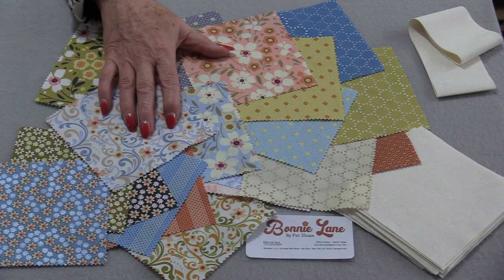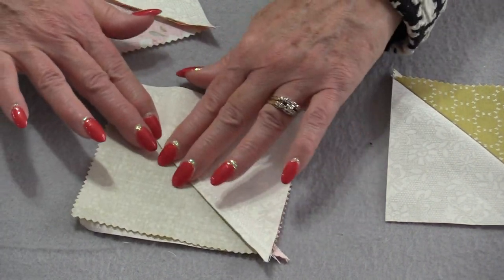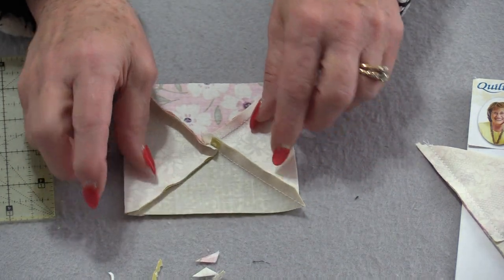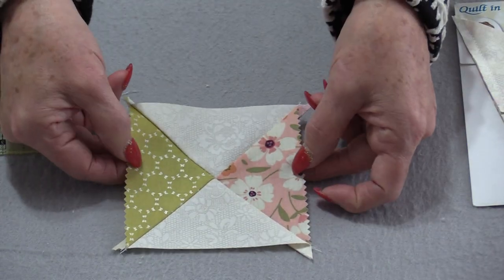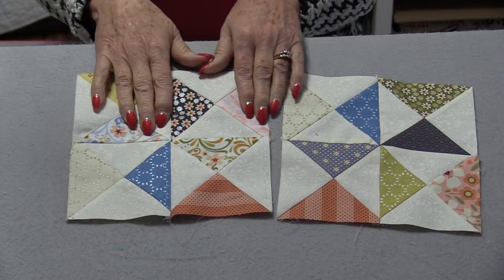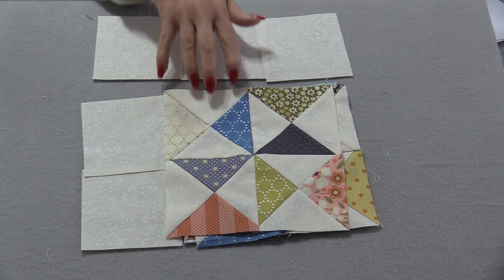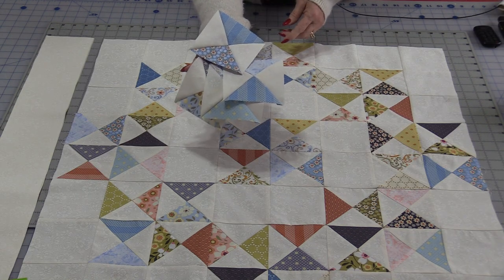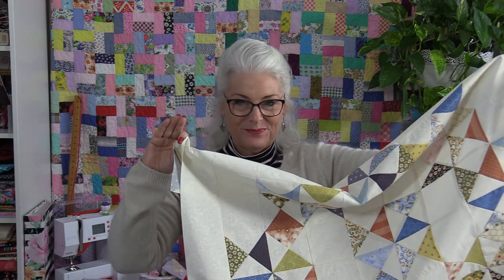Hour Glass Block Quilt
2 yds of fabric plus 20 precut 5" squares can make a pretty little quilt.